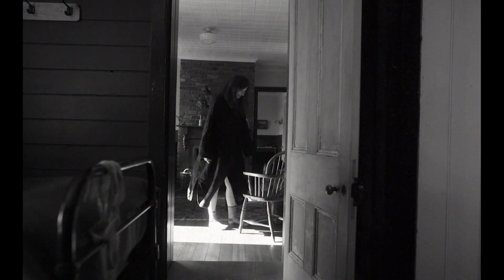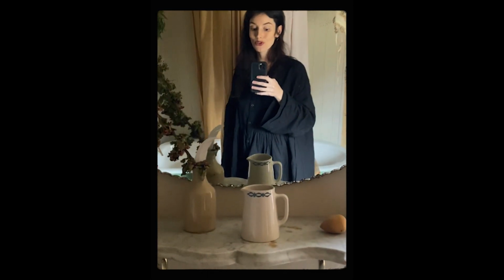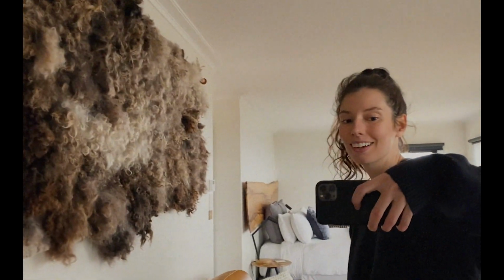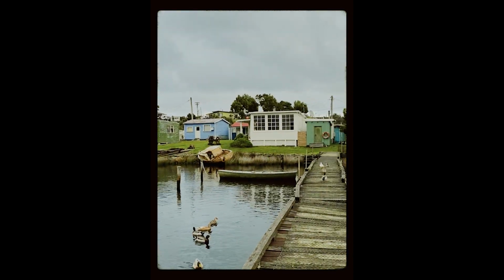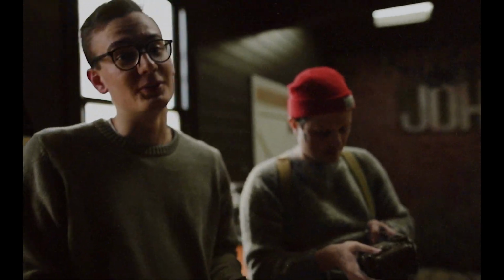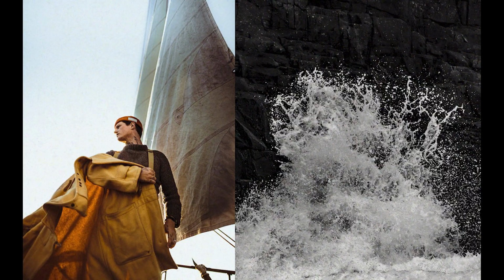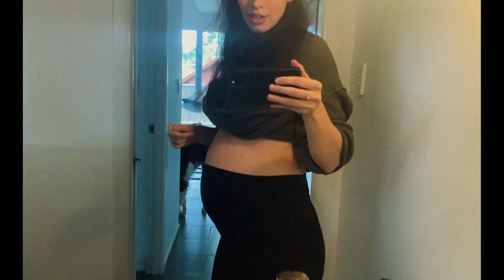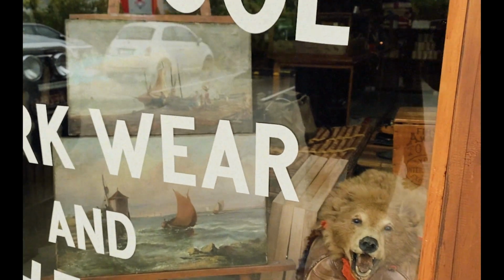Tasmania, photography, travel & Pregnancy - A video Diary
A video diary from recent endeavours :) There were so many memories I wanted to savour on this trip!

For all the accomodation / places we stayed I’ll link them below (I didn’t show footage from every space but if you’re planing to visit Tasmania it’s worth it to have a browse at them ALL! - I also have many up on my instagram -

For everyone who appeared in the video I’ll link them below also :)

Our shop - 1924.US